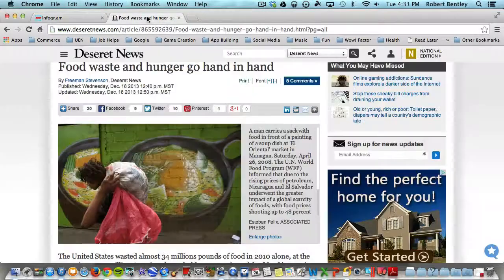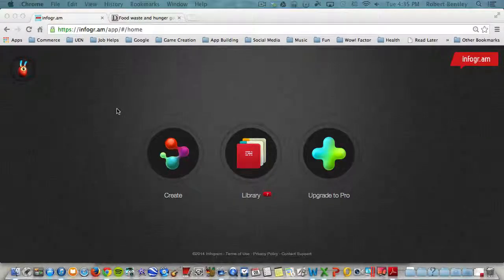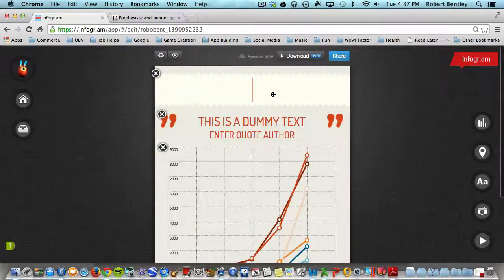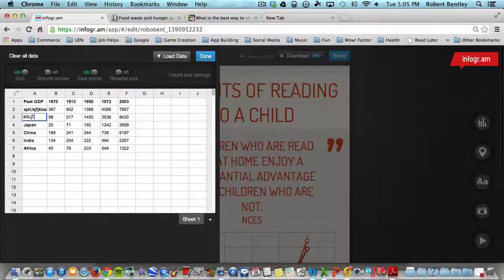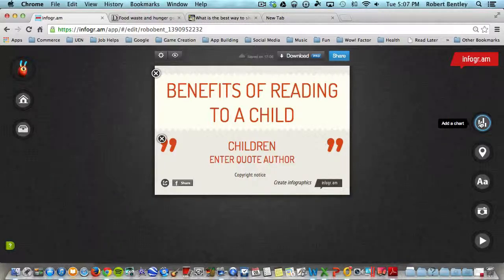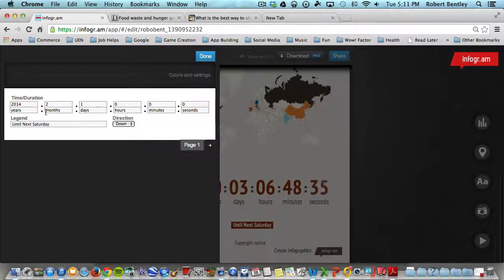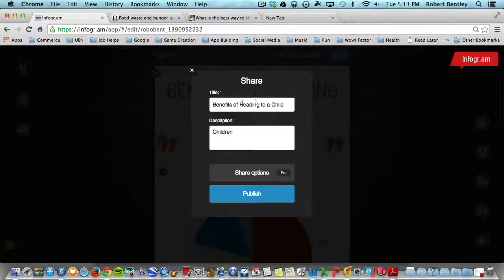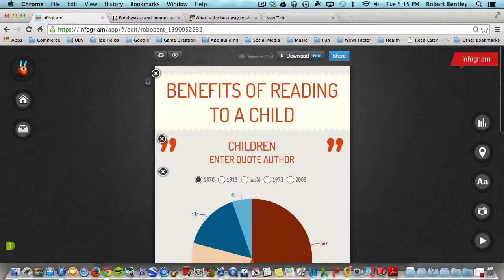Educational Infographics with Infogram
How to use Infogr.am to create educational infographics online.